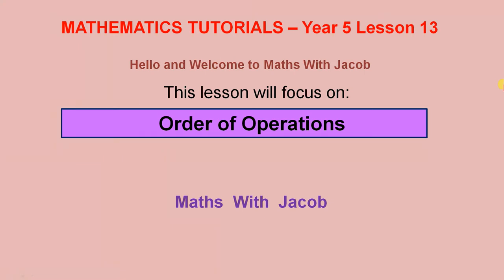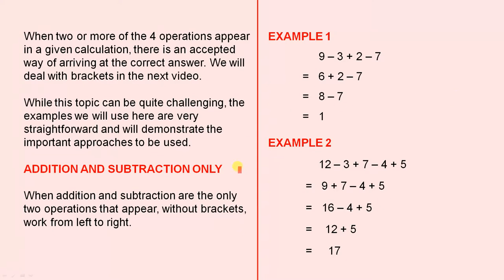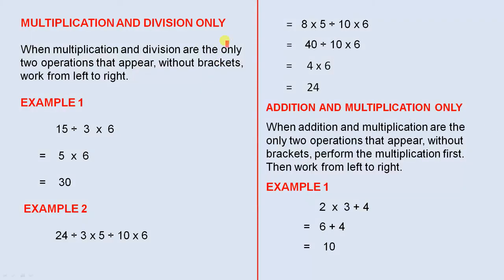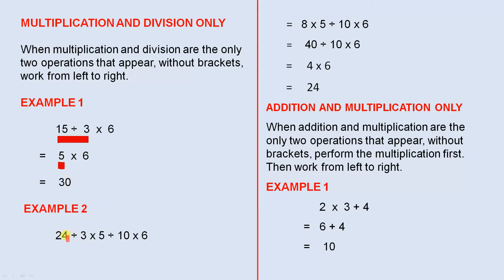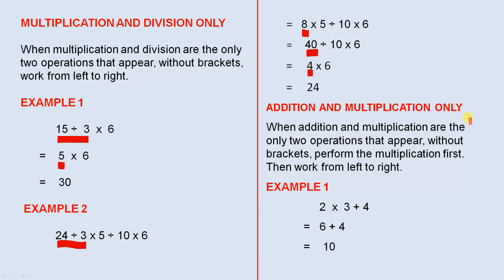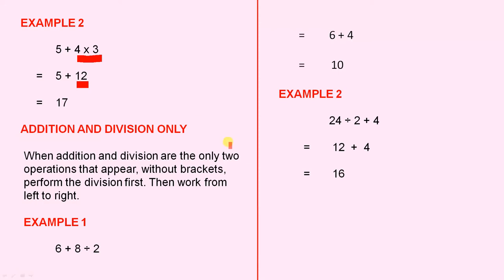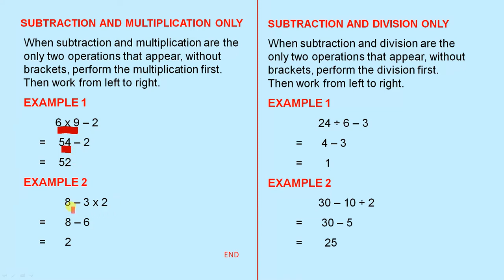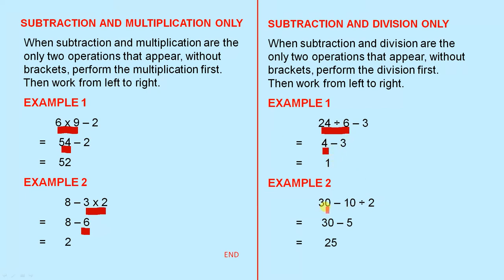Order of Operations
This video outlines the order of operations used when doing calculations with numbers.